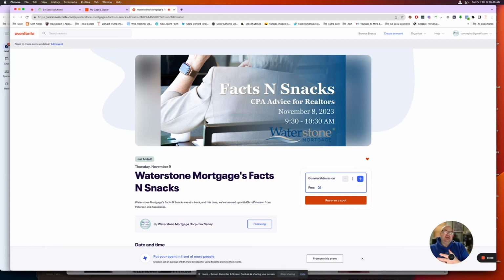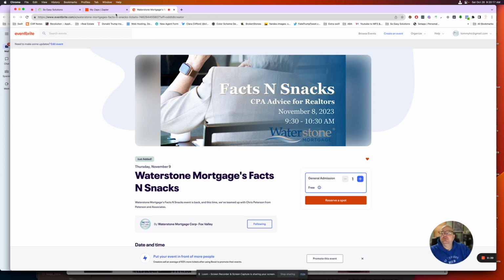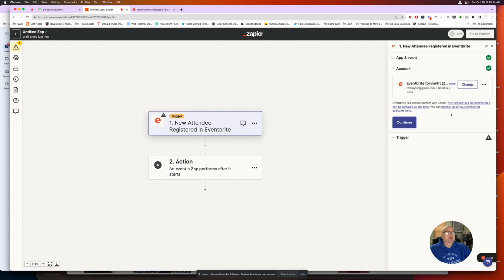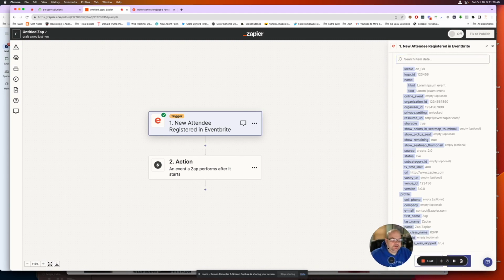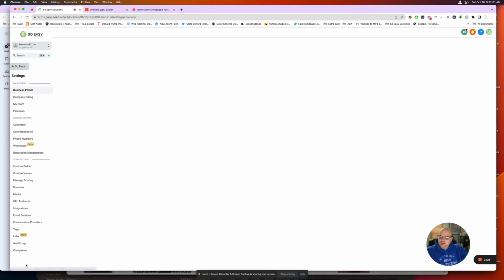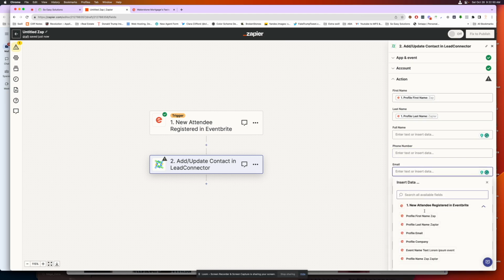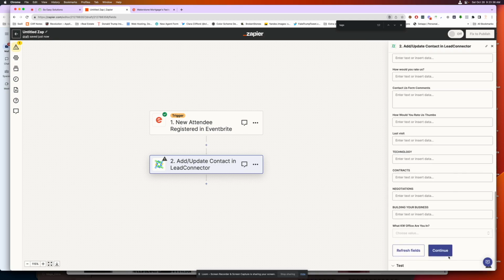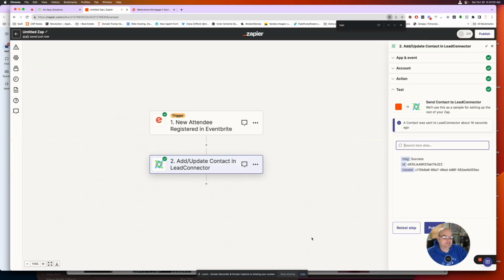Cracking the Code: Seamlessly Link Eventbrite to Your Go High-Level CRM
Hey guys, this is Tommy with SoEasySolutions. In this video, I'll show you how to connect Eventbrite to your high-level database. I'll explain how to track ticket purchases for an upcoming event without sending duplicate emails. We'll use Eventbrite, Zapier, and High Level to achieve this. Follow along as I guide you through the process step by step.

⏩ Check out the Maximizing Email Open Rates with Automated Workflow Resends videos

⏩ Check out the secret to signing up for a webinar. videos

High-Level  CRM! In this step-by-step tutorial, we'll guide you through the process of integrating these powerful platforms to enhance your workflow and supercharge your event marketing.

🎯 Key Topics Covered:
1️⃣ Introduction to Integration: Understand the benefits of linking Eventbrite with Go High-Level CRM and how it can streamline your event planning and marketing efforts.

2️⃣ Setting Up Your Go High-Level Account: A quick walkthrough to ensure your Go High-Level CRM is ready for integration.

3️⃣ Eventbrite API Access: Learn how to obtain API credentials from Eventbrite to facilitate secure communication between the two platforms.

4️⃣ Connecting Eventbrite to Go High Level: Follow a simple, user-friendly guide on linking your Eventbrite account with Go High-Level CRM.

5️⃣ Automating Attendee Data Sync: Discover how to automate the syncing of attendee data, saving you time and reducing the risk of manual errors.

6️⃣ Customizing Event Triggers: Explore how to set up custom triggers to automate actions within Go High Level based on Eventbrite activity.

7️⃣ Marketing Automation Opportunities: Leverage the integrated power of Eventbrite and Go High-Level CRM for targeted marketing campaigns and personalized follow-ups.

8️⃣ Troubleshooting Tips: Common issues and solutions to ensure a smooth integration experience.

🔗 Dive into the tutorial now and revolutionize the way you manage events! Whether you're hosting webinars, conferences, or meetups, this integration will take your event planning to the next level.

If you have any questions or specific topics you'd like us to cover in future videos, drop them in the comments below. Let's elevate your event game together! 🌐✨